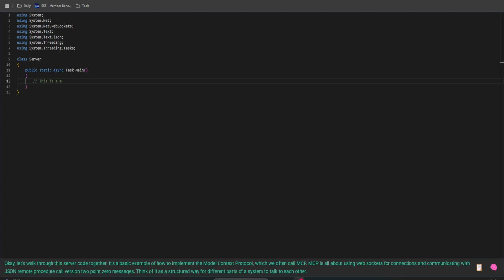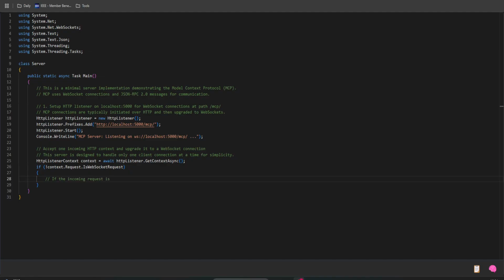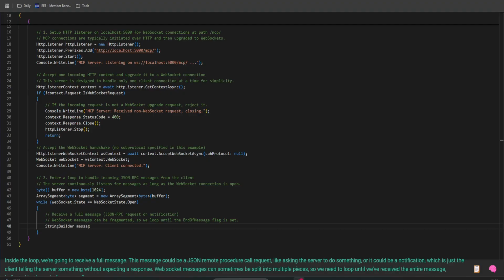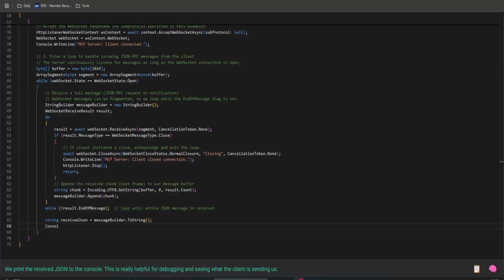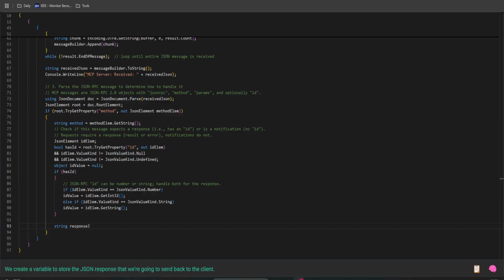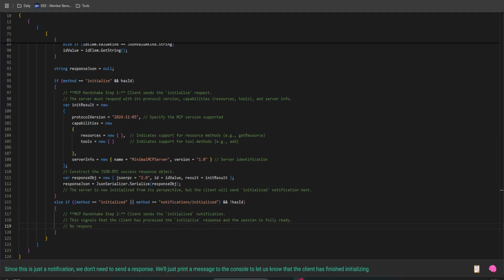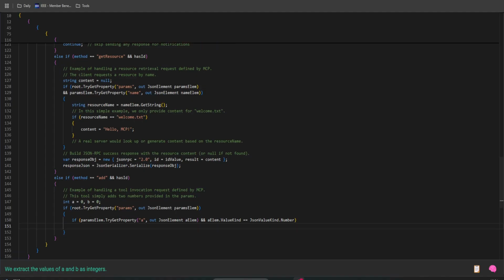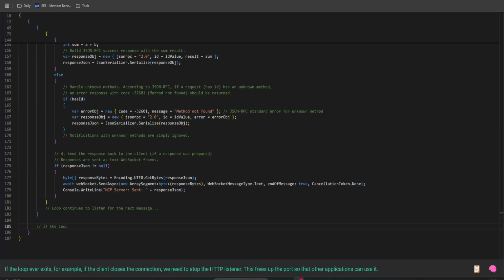MCP(Model Context Protocol) Server Implementation in C#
Implementing MCP Server in C# using the Coder's Sage AI led learning platform.
Let's leverage latest technologies to learn new concepts.
I used deep research for code creation, Coder's Sage for narration and putting it all together.
All that remains is to start typing and learning about MCP protocol.

Client implementation coming very soon.
Happy coding!